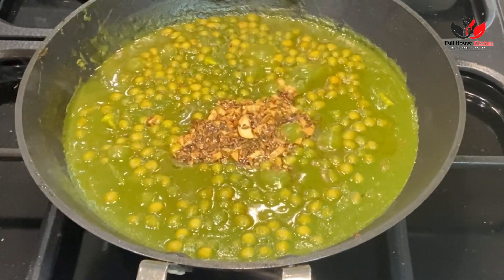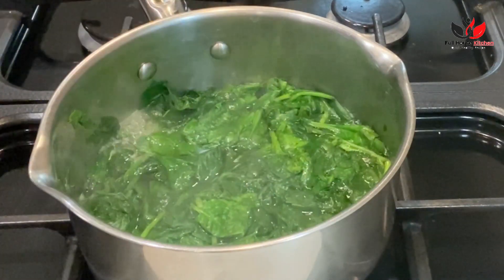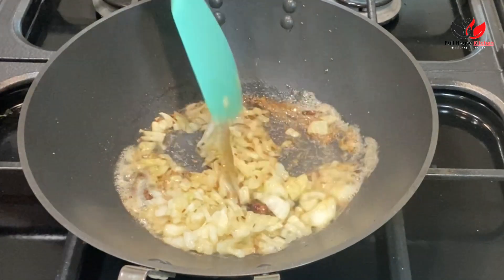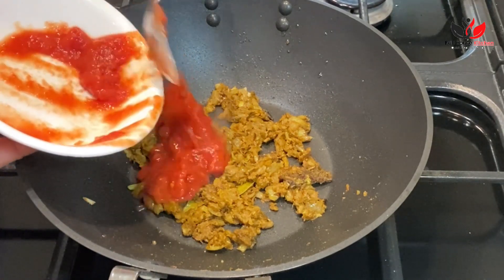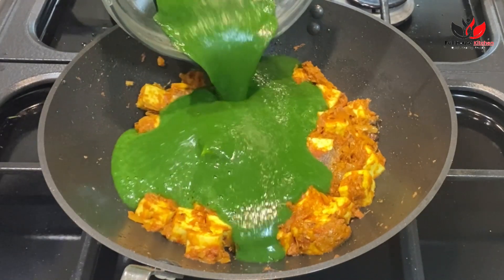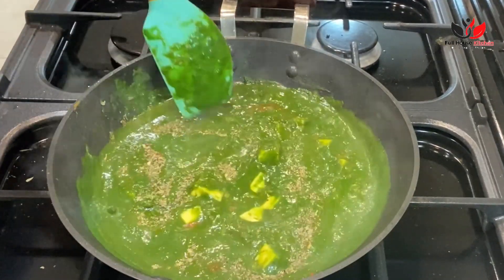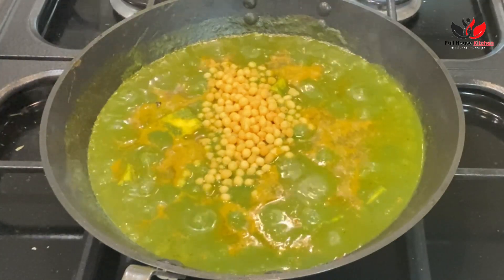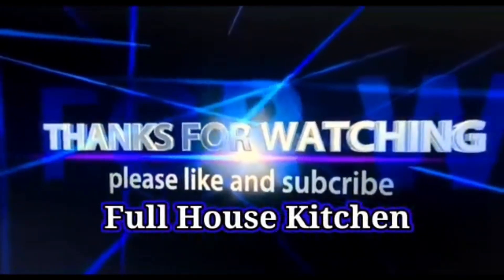Palak Paneer Recipe I Baby Spinach Recipe I Palak Boondi Curry Recipe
Palak Paneer Recipe I Baby Spinach Recipe I Palak Paneer Boondi Curry Recipe

Hello Friends,
Welcome to Full House Kitchen! Keeping it Homemade and keeping it fresh every single day.

Palak Paneer Recipe with fresh Baby Spinach & Boondi!